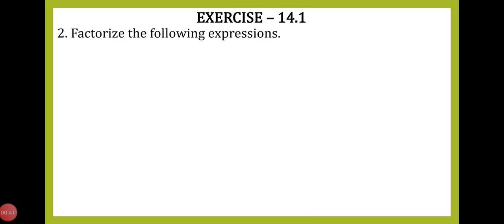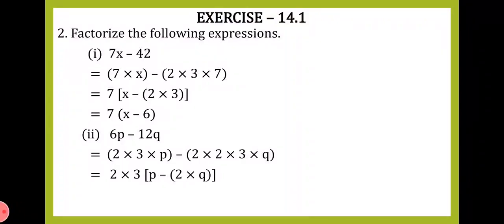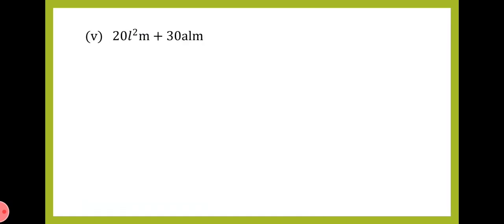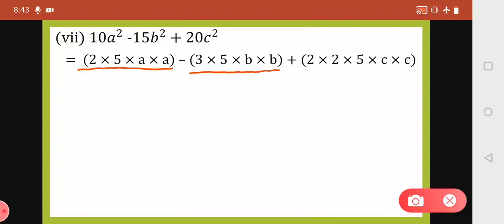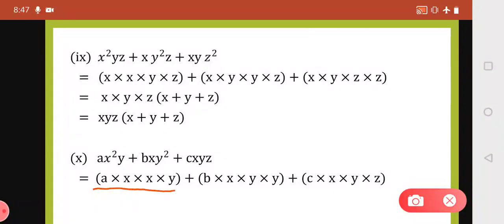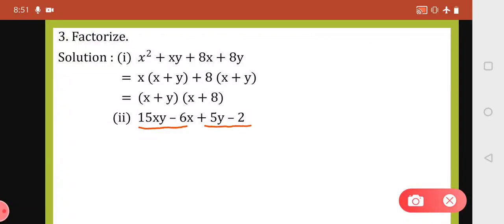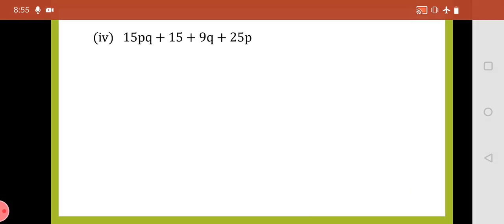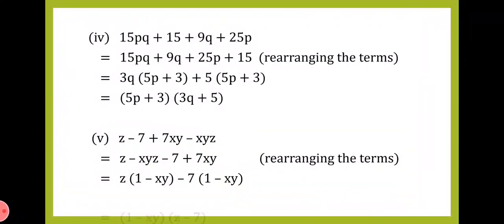Class - VIII Math Chapter-14 Factorisation Part-2